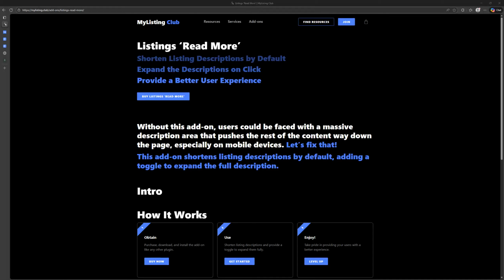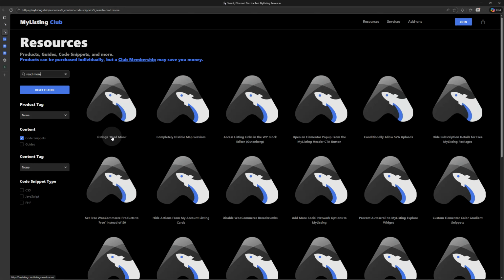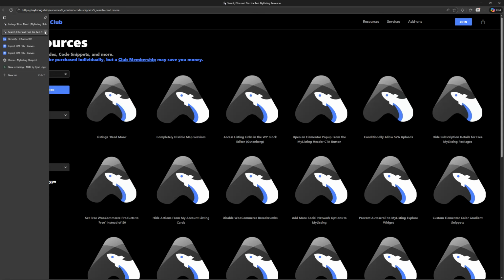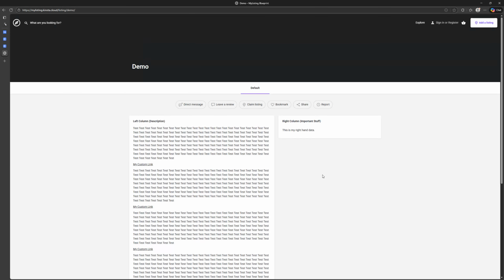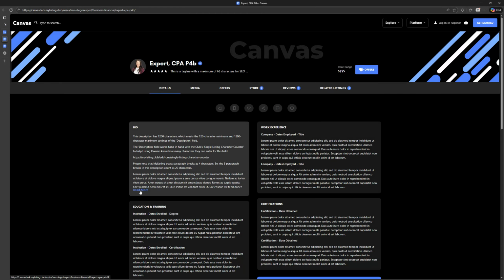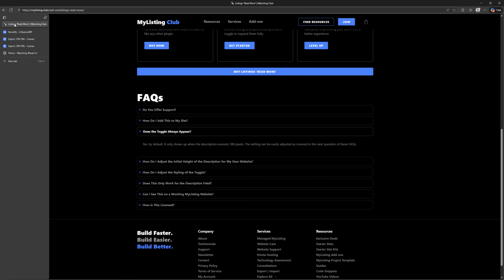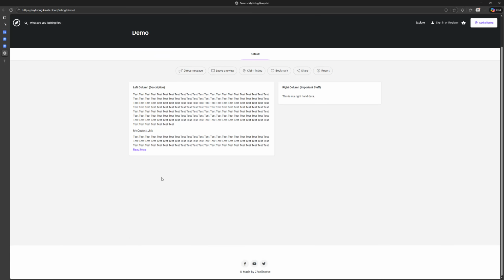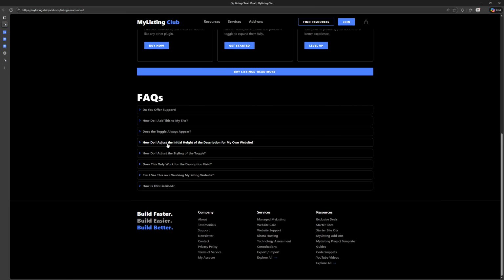ARCHIVED: MyListing Add-on: Listings Read More